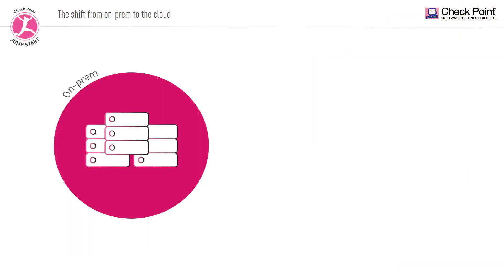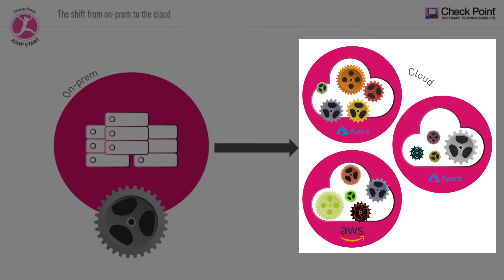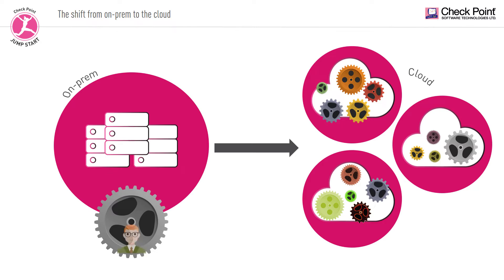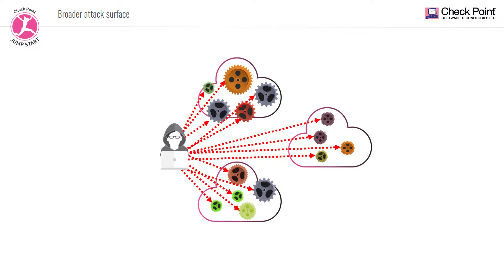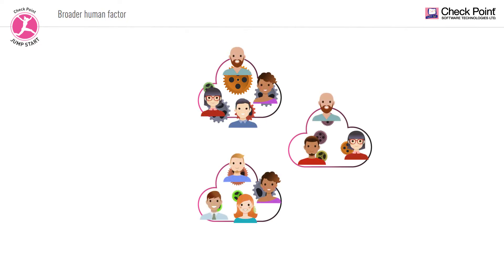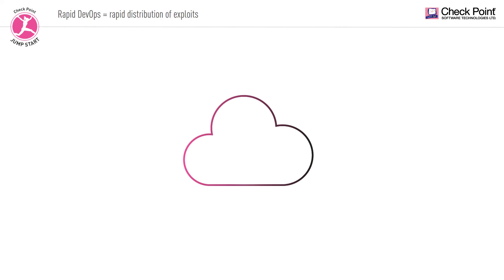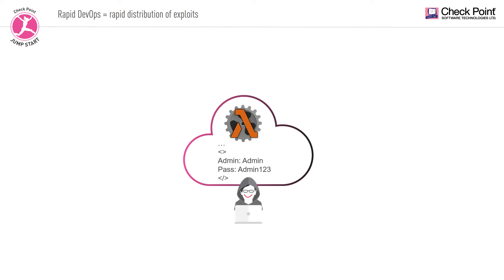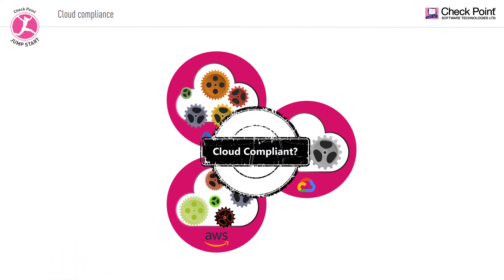Check Point Jump Start: CloudGuard Workload Protection & AppSec-2-Intro-cybersecurity in the cloud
Check Point Jump Start: CloudGuard Workload Protection and Application Security

Check Point CloudGuard provides unified cloud-native security for all your assets and workloads, giving you the confidence to automate security, prevent threats, and manage posture – everywhere – across your multi-cloud environment.
The course will give you an insight into the security challenges involving workload protection and application security in the cloud and Check Point’s solutions for those challenges.
The program will also enable you to perform a basic deployment and configuration of the various solutions under the CloudGuard umbrella.

The structure for this course is:
Chapter 1 - Program introduction

Chapter 2 – Introduction to Workload protection and application security
Lesson 1: Introduction to cybersecurity in the cloud
Lesson 2: Security challenges of cloud workloads
Lesson 3: CloudGuard Workload Protection

Chapter 3 - CloudGuard Workload Protection - Container Security
Lesson 1: Recap
Lesson 2: Runtime Protection
Lesson 3: Image Assurance
Lesson 4: Admission Control
Lesson 5: Threat Intelligence
Lesson 6: Posture Management
Lesson 7: Deployment
Lesson 8: Deployment troubleshooting

Chapter 4 - Shifting protection to the left with CloudGuard ShiftLeft
Lesson 1: Introduction to shifting security to the left
Lesson 2: Deployment

Chapter 5 – CloudGuard Workload protection - Serverless Security
Lesson 1: Serverless security
Lesson 2: CloudGuard Serverless Security for AWS Lambda
Lesson 3: Deployment

Chapter 6 – CloudGuard Application Security and API Protection
Lesson 1: Introduction to application security and API protection
Lesson 2: The CloudGuard AppSec solution
Lesson 3: Architecture and deployment considerations
Lesson 4: Deployment process
Lesson 5: Deployment
Lesson 6: Setting up API protection
Lesson 7: Data and customization of AppSec policy

Chapter 7 – Program summary